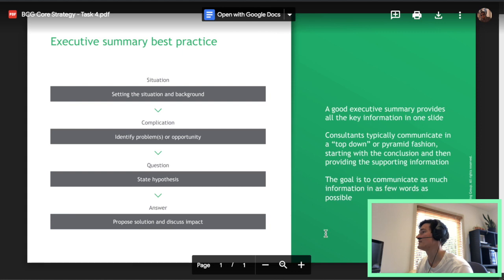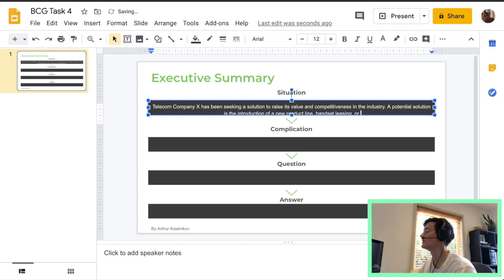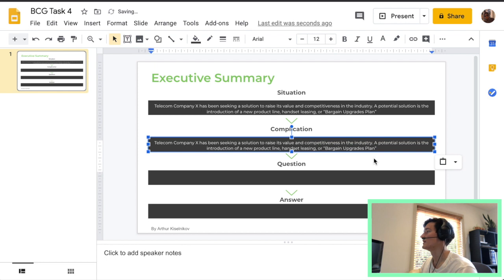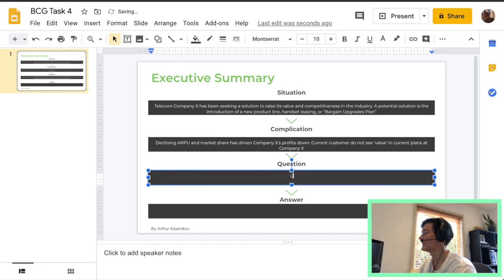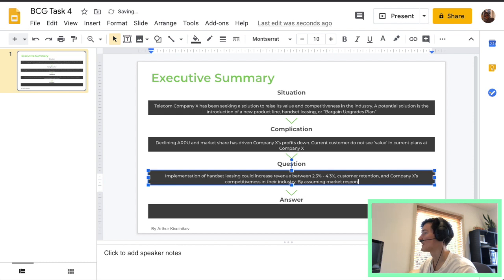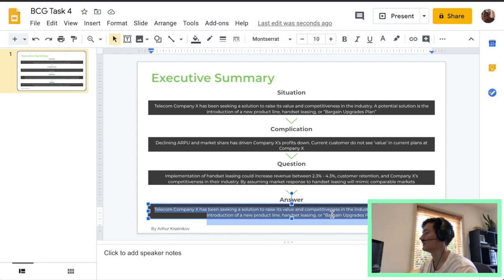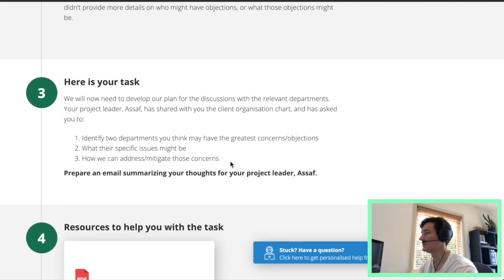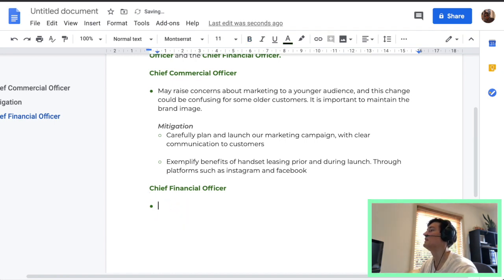BCG STRATEGY CONSULTING | STAKEHOLDER MANAGEMENT TASK 4&5!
I go through BCG VI tasks 4 & 5 to conclude the BCG VI Task. I would like to point out that BCG framework really lived up and exceeded my expectations. This makes all of these tasks really enjoyable and FUN to complete.

Task 4 is about creating an Executive Summary (Draft) that captures the background information, any obstacles and issues, the question or hypothesis that we answer/pose, and finally the answer itself. Often in consulting structures you want to have the answer/solution near the top and then the explanation/support following.

Task 5 is using a bit of creative thinking to predict any objections any departments may have. The best way to go about this problem is to understand what all the departments mean, then think about the plan for introducing the new handset leasing plan to the market.